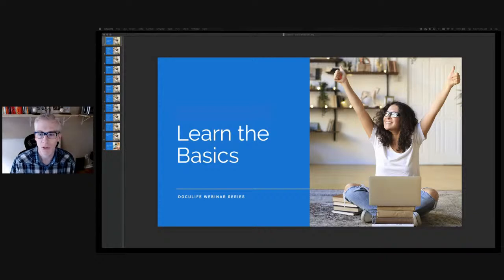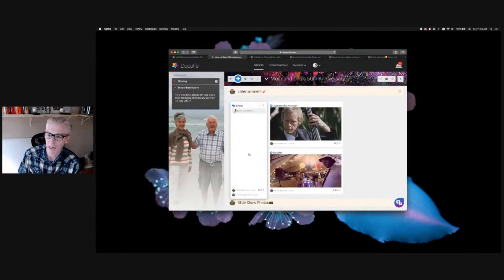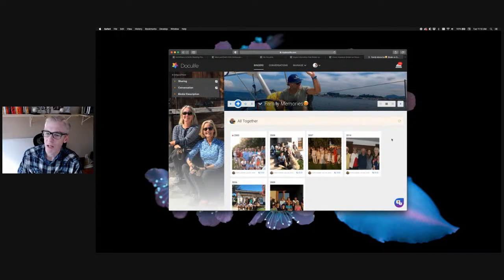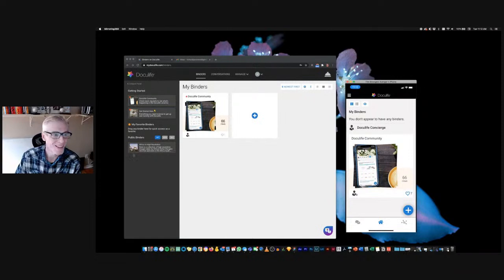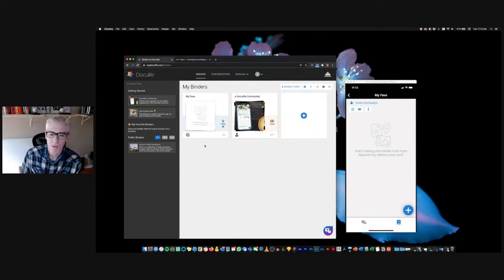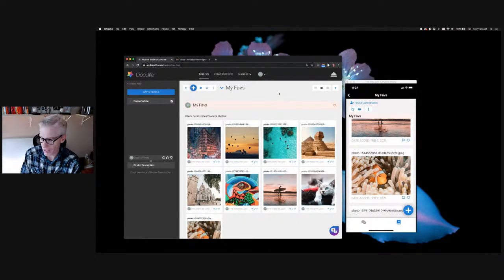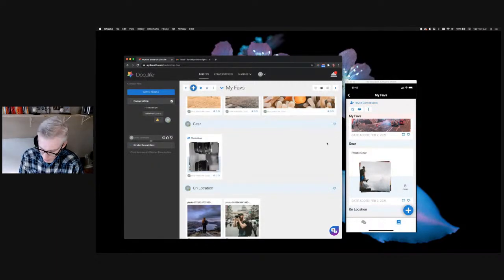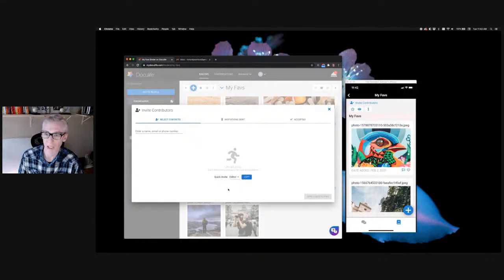Free Doculife Webinar - Learn the Basics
In this free 30min webinar we'll show you how to get going in Doculife in just a few minutes time. We'll cover off on use cases, creating a binder, uploading, making awesome layouts, inviting friends and family, and using the amazing web clipper.